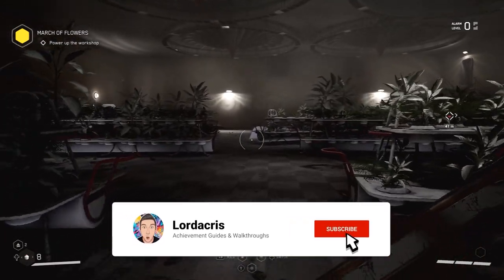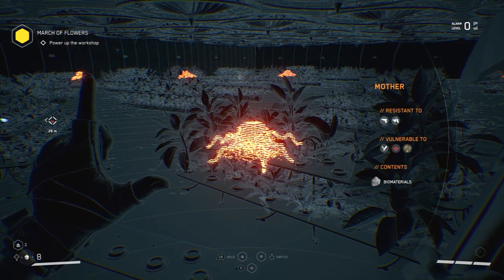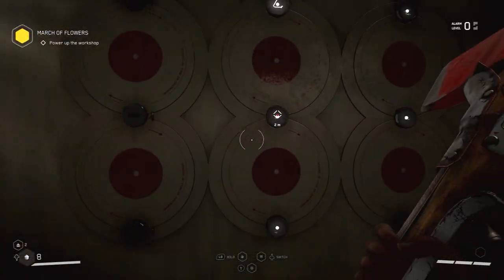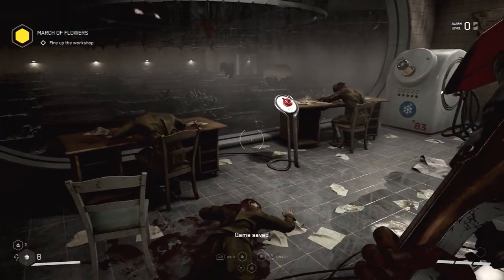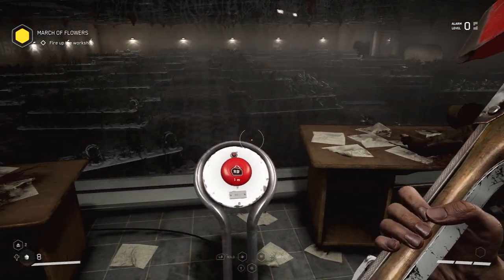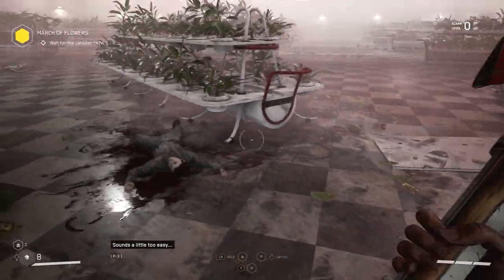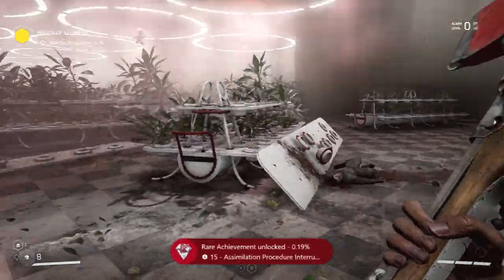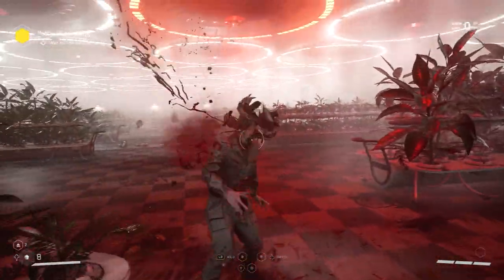Assimilation Procedure Interrupted Achievement/Trophy - Atomic Heart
Don't let a sprout grow into a mutant (15g).